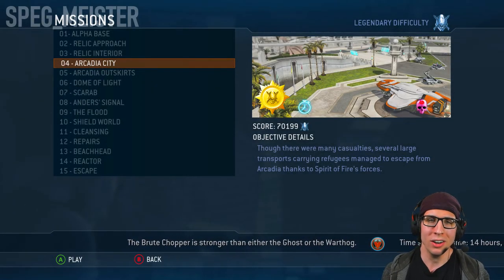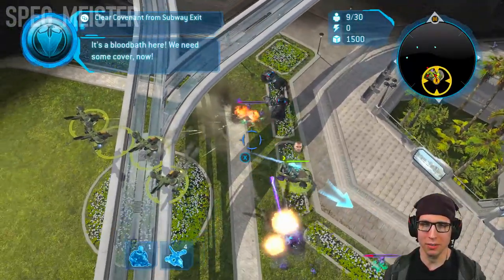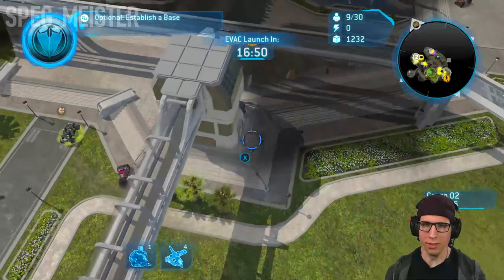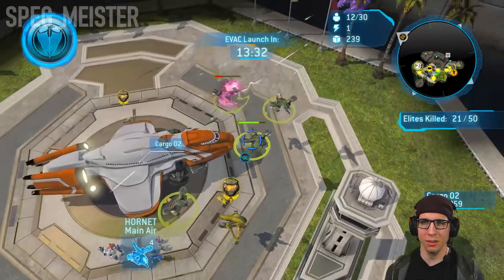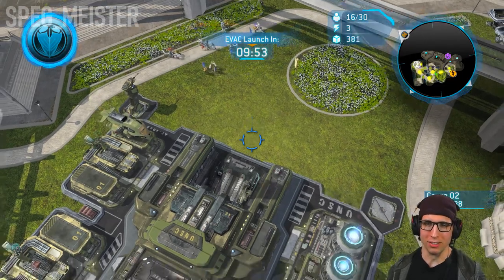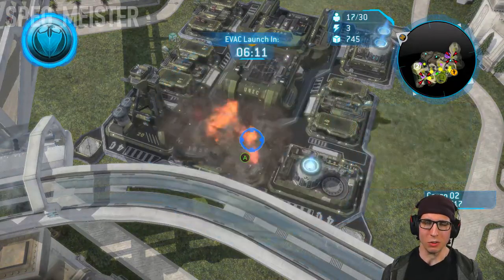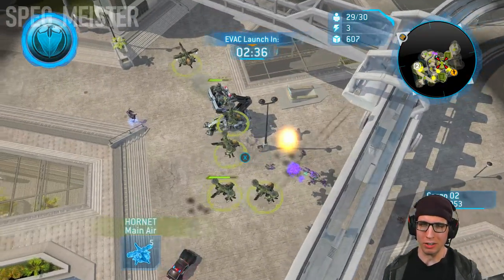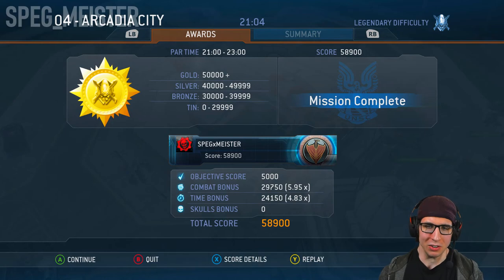Halo Wars: Definitive Edition | Legendary Walkthrough | Arcadia City [Mission 4] | GOLD MEDAL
Assist the civilian evacuation on the colony world of Arcadia in the fourth campaign mission for Halo Wars.

Upon her return to the Spirit of Fire, Anders reports her findings to the captain, pointing them toward a human colony, Arcadia. Stressing the importance of beating the Covenant to whatever was there, the professor convinces Captain Cutter to set a course for Arcadia. However, upon the Spirit of Fire's arrival, the colony is already under Covenant siege.

Welcome to the fourth mission in my Halo Wars: Definitive Edition Legendary Guide! In this walkthrough, I'll be covering some tips and strategies which helped me complete this mission on Legendary difficulty while earning a gold medal (achieving par score and par time).

Halo Wars: Definitive Edition | Legendary Walkthrough | Arcadia City [Mission 4] | GOLD MEDAL (Par Score / Par Time). Tips and strategies to help you get better at Legendary.

If you're new to the channel, welcome! I hope you enjoy the videos I put out as much as I enjoy producing content for you, the viewers.

SPEG_MEISTER - Your friend in bringing the saucy commentary to the dinner plate, without the nonsense.

GAME: Halo Wars: Definitive Edition
MISSION: Arcadia City
DIFFICULTY: Legendary
SKULLS: None
PAR TIME: Yes
PAR SCORE: Yes

►I use Elgato Game Capture HD60 S

►I use VEGAS Movie Studio 15 Suite

►I use Elgato Green Screen

►I use BenQ ZOWIE 24in Full HD Gaming Monitor

►I use High-Speed HDMI Cable

►I use HP IPS LED 27in Monitor

►I use Blue Yeti USB Microphone

►I use Dragonpad USA Pop Filter

►I use HyperX Cloud II Gaming Headset